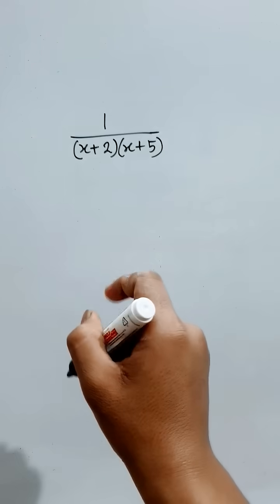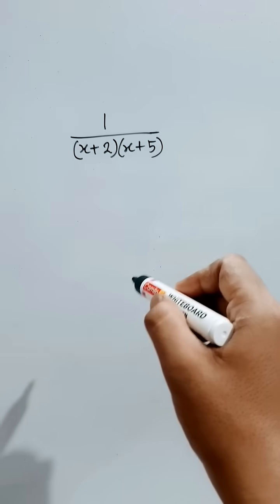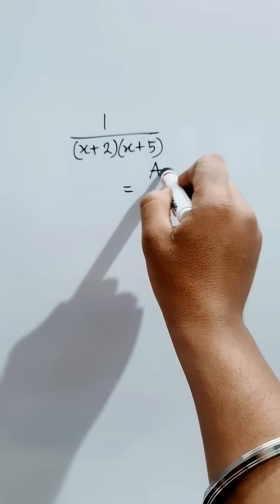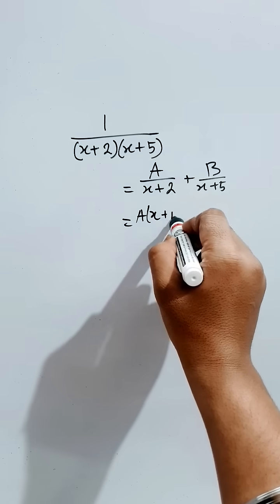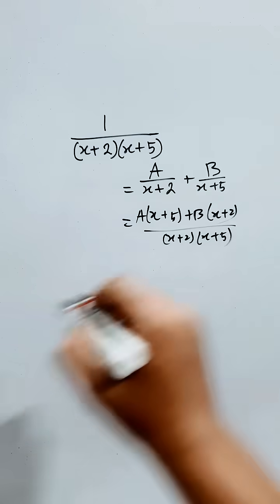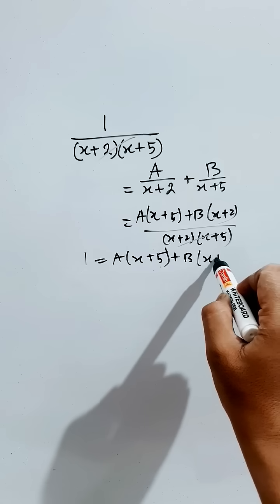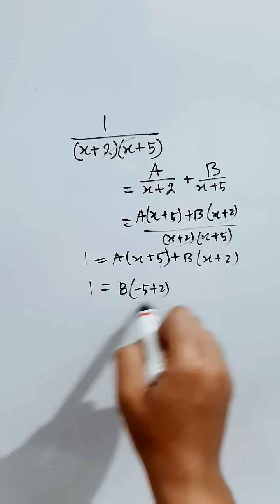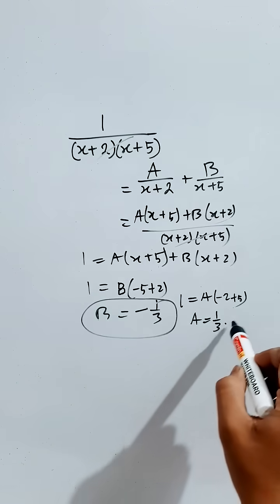Easy way to apply Partial fraction method👌🔥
Easy way to apply Partial fraction method👌🔥 maths mathematics mronkoshorts @MrOnkoshorts
learn to apply partial fraction methods Thanking you students 😀
WELCOME TO Mr. Onko Shorts ... Let's learn math with tricks 🥰